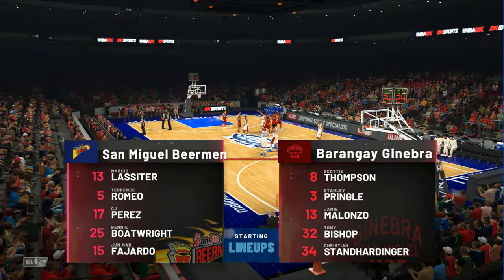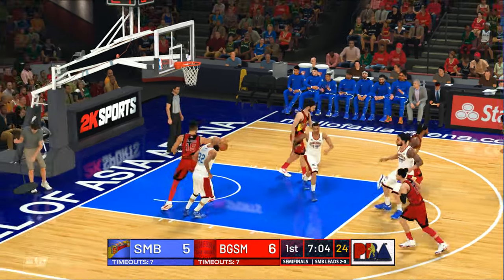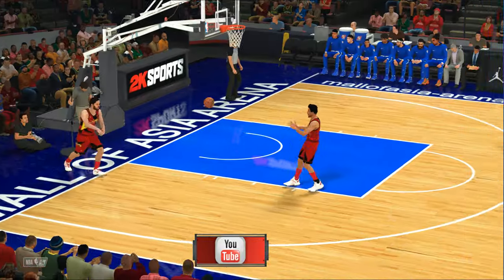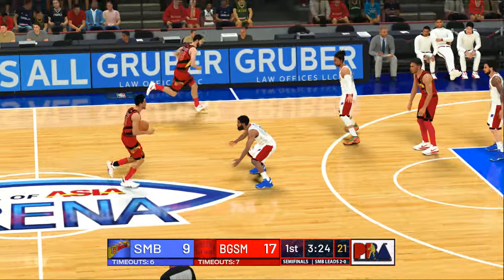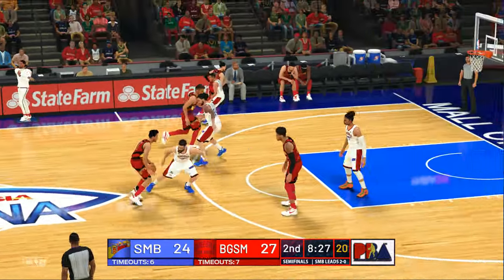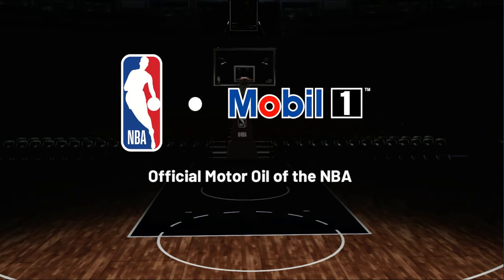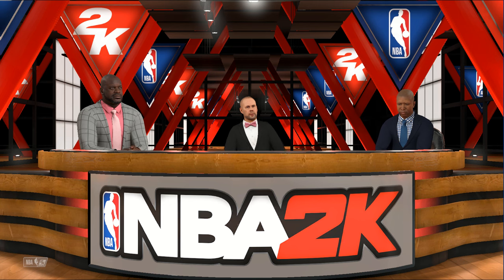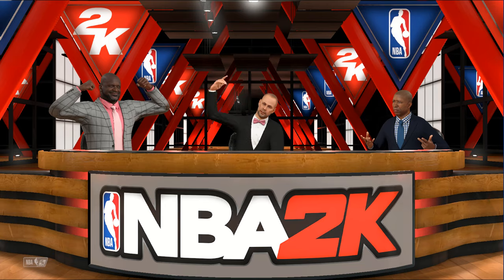BARANGAY GINEBRA vs SAN MIGUEL BEERMEN GAME 3 SEMIFINALS FULL GAME - THRILLING GAME! Simulation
BARANGAY GINEBRA vs SAN MIGUEL BEERMEN GAME 3 SEMIFINALS - THRILLING GAME! Simulation

Thank you so much for all your support. Please support our Philippine Team.

Gilas Pilipinas vs Prediction Game!

FIBA World Cup Updates
FIBA World Cup 2023
Barangay Ginebra San Miguel Live
PBA Updates
PBA Standings
PBA Game Schedules
NBA Updates
Gilas Pilipinas Update
Gilas Pilipinas Game Today
Gilas Pilipinas Live Game Today
Gilas Pilipinas Asian Games Update
Gilas Pilipinas FIBA World Cup
Gilas Pilipinas Olympics 2024
Gilas Pilipinas Olympics 2025
Gilas Pilipinas Schedule
Gilas Pilipinas Standings
Gilas Pilipinas Update Roster

Big Love Shoutout to NBA 2K, Shuajota, 2kspecialist, EMTECHY, Kyu, 8mb Rockmod for the mod & CF!

Credits to all Modders & NBA, PBA, FIBA Teams. Thank you so much!

PC Specs Used:
BRIX AMD R3 & R9-5820u mini pc
16gig Memory Dual
500gig SSD + 120gig external Harddisk
Monitor: 25"
Mouse: Delux
Headset: audio-technica ATH-M40x
Microphone: BM800 Consender
Mixer: V8 Soundcard Audio Mixer
Controller: Xbox 36 PC controller